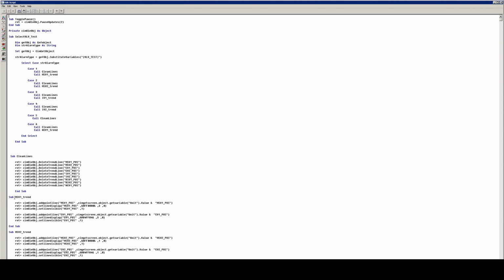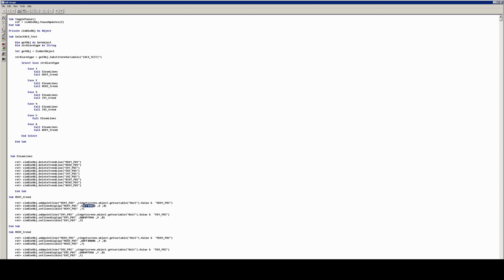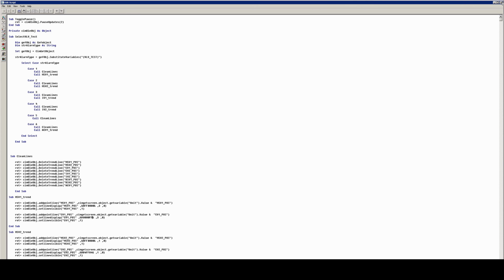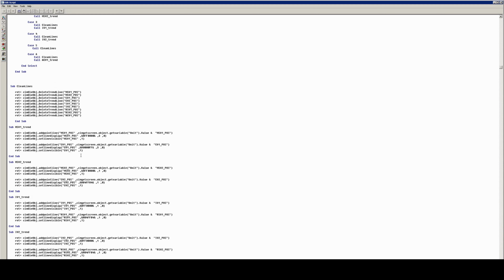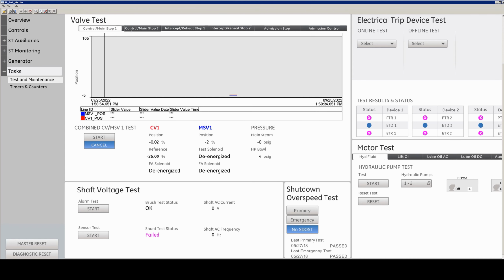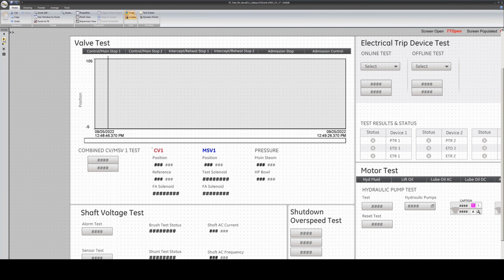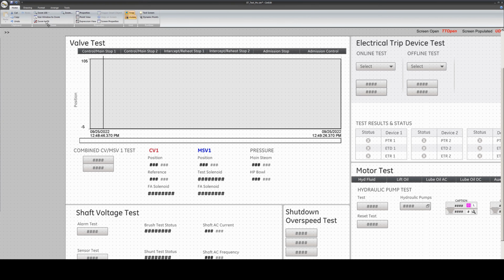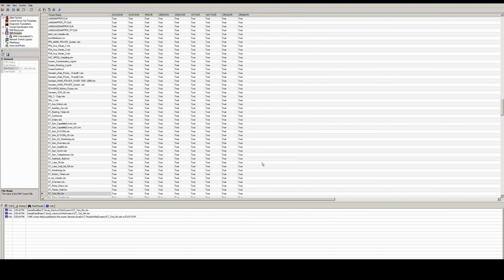Modifying Embedded Trend Lines Colors ( Cimedit / Cimplicity)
The lime green line that the OEM programs in the ST Valve test trend on the UX graphics is hard to see. I have received several requests to fix this but I always forget where I need to change it, so I made a video to help me remember. Hope it helps you with it as well.